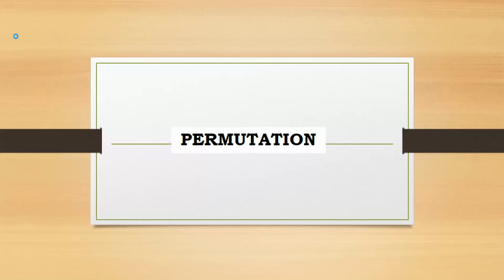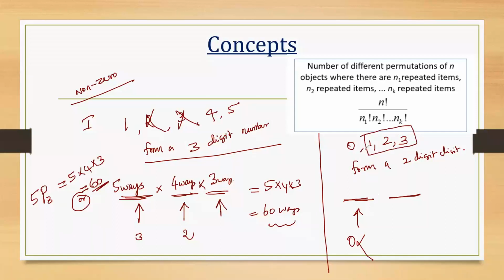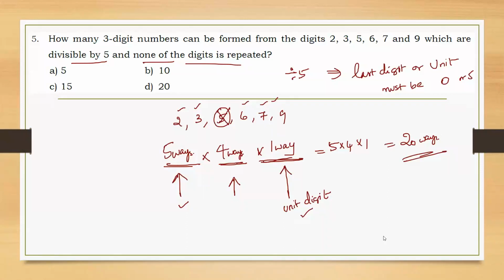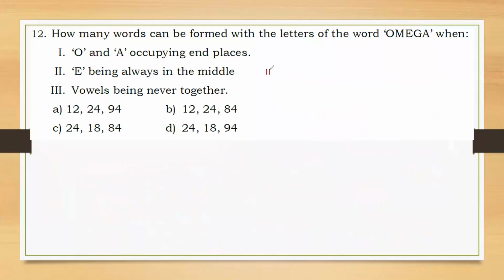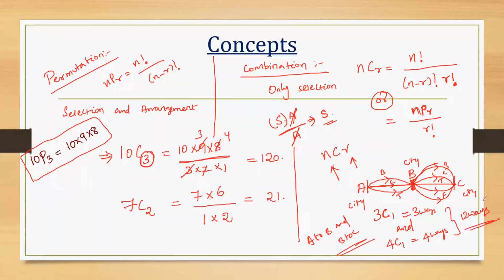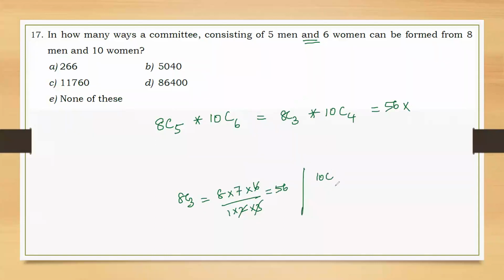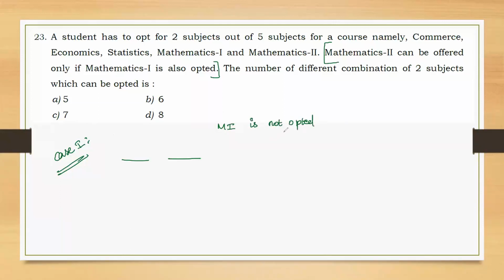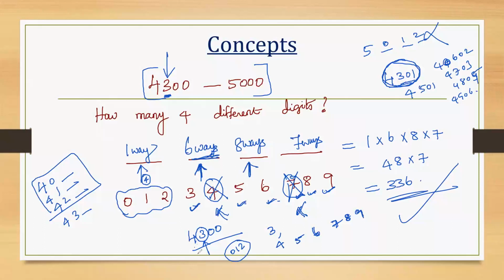21 08 21 CSAT C3 Permutation and Combination 1 & 2 9 am 21 08 2021